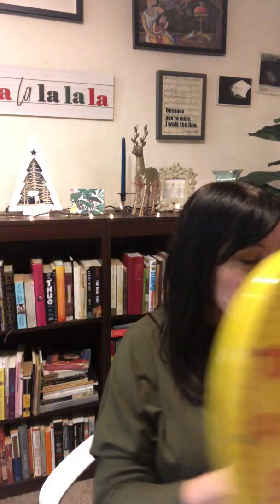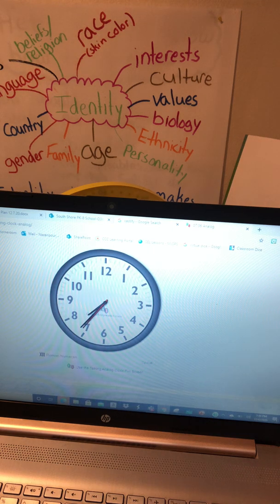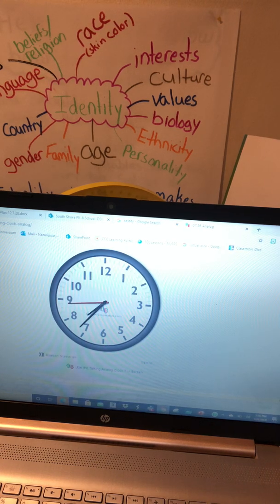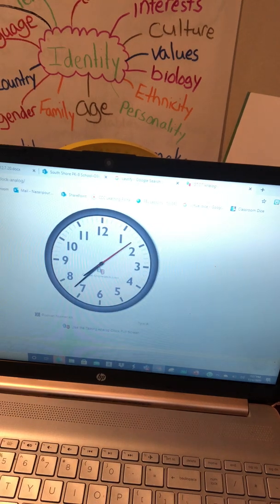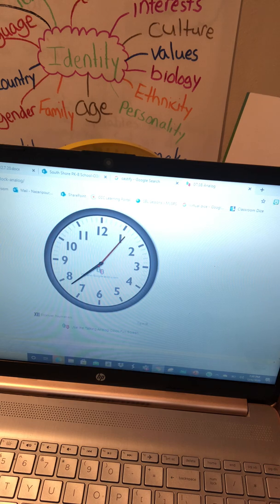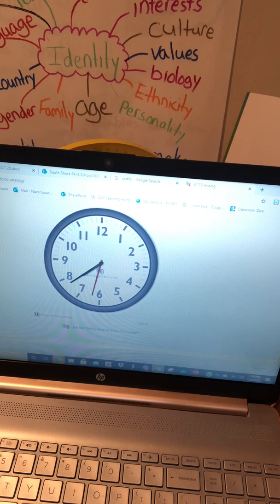Engage module 2 Lesson 1.1